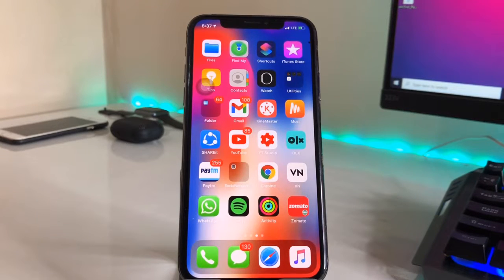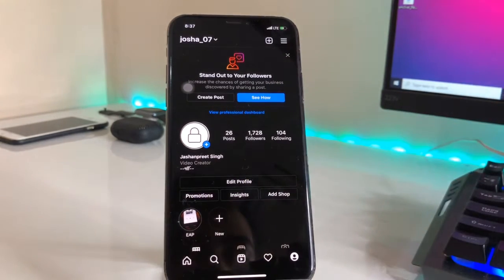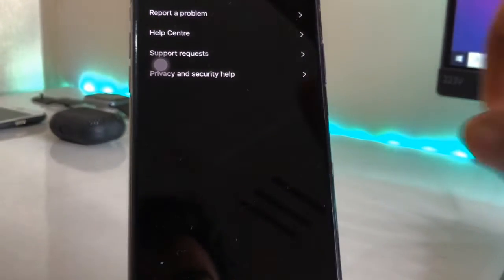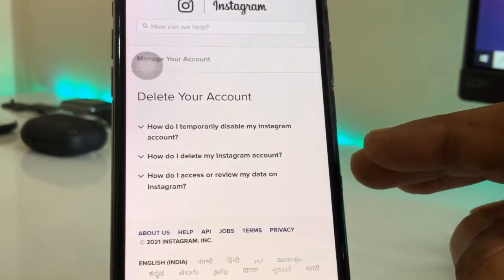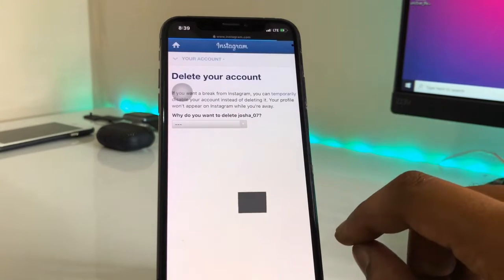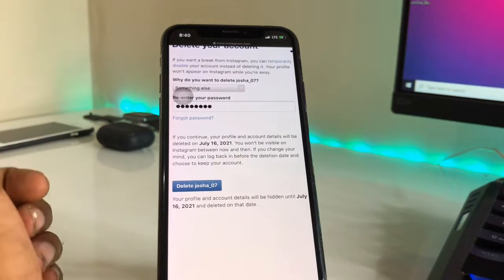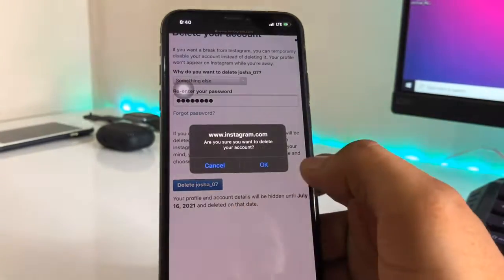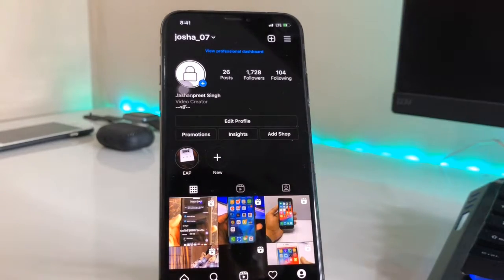How to Deleted Instagram Account in iPhone 2021